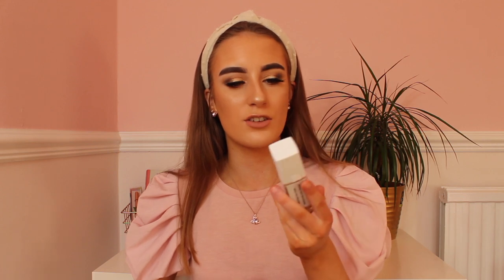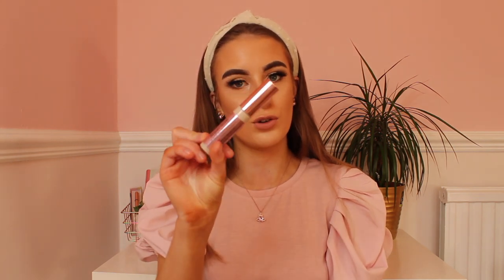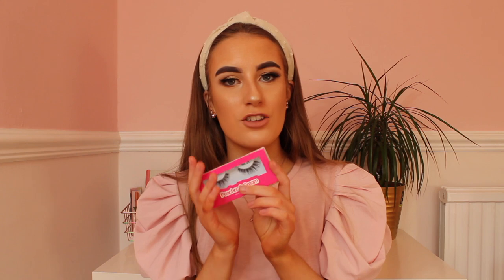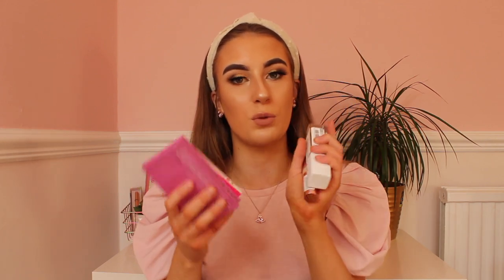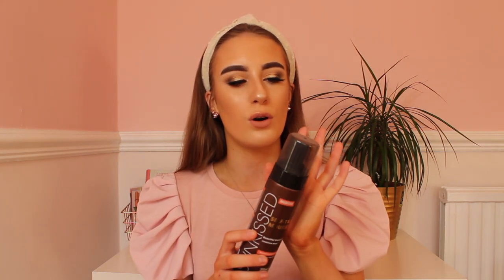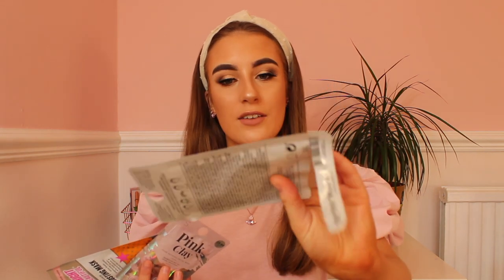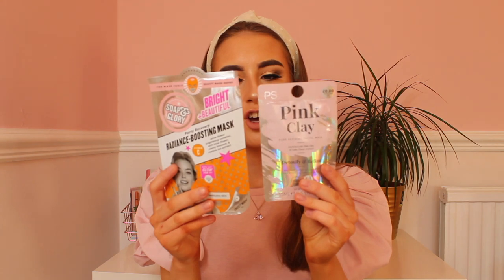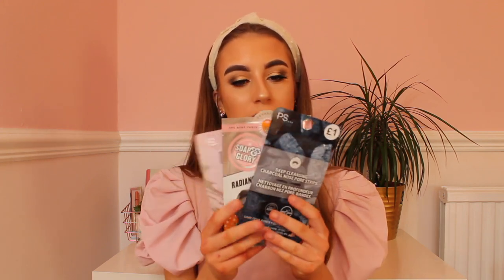How to glow up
How to have a glow up